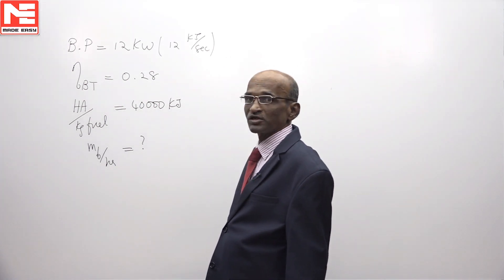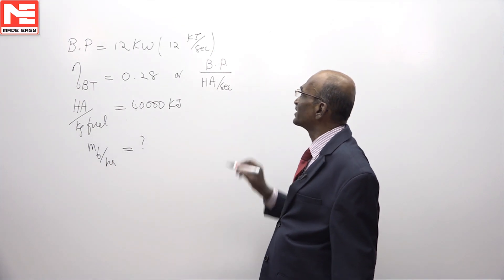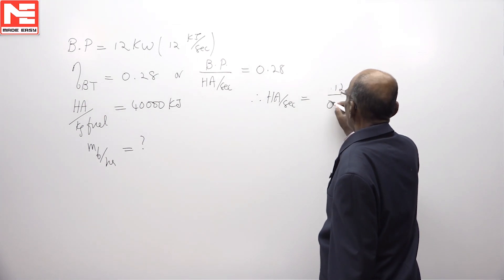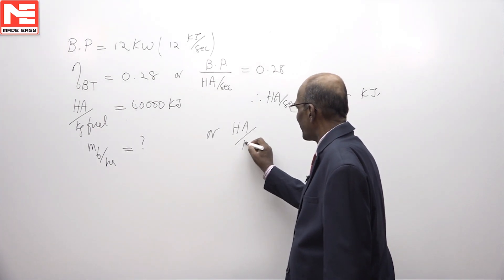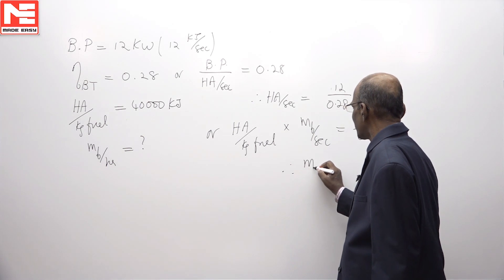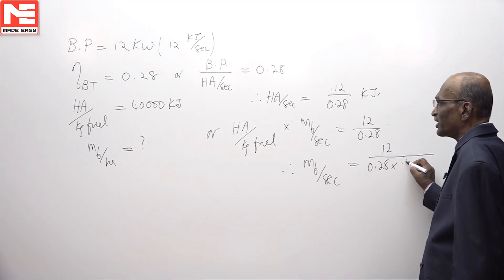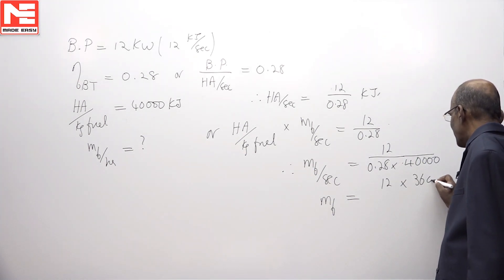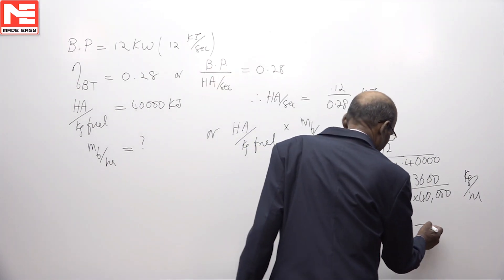Face GATE | Day 13 | 20th Oct | ME | Q. 01 | MADE EASY